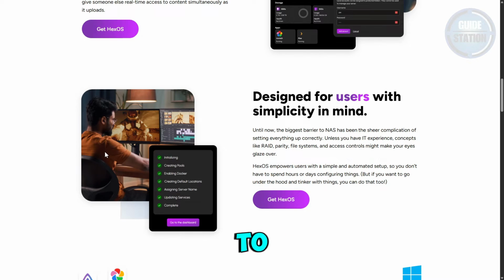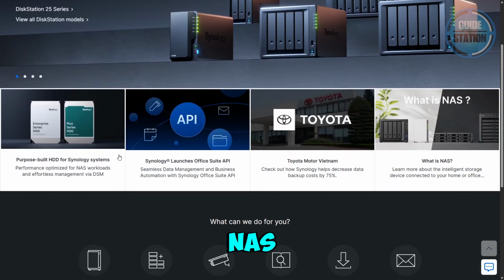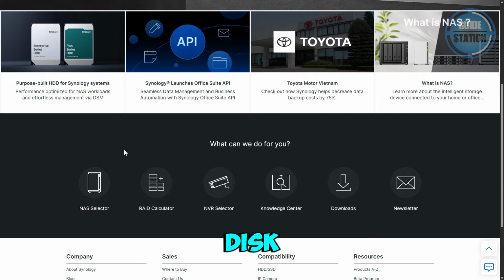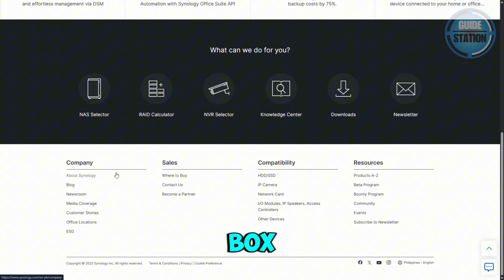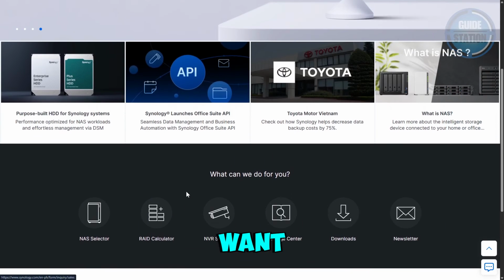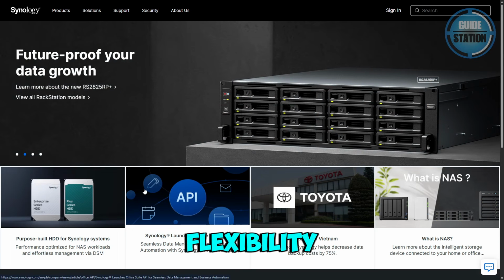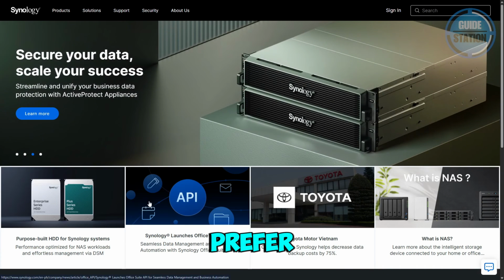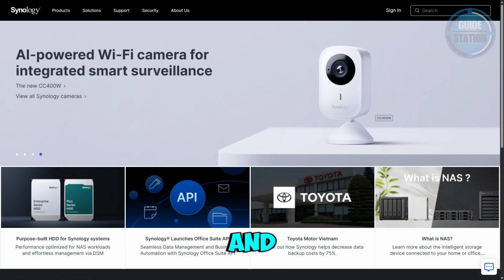What's The Best Home Server OS? Synology VS Hexo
How do I choose the best home server OS between Synology and Hexo? In this video tutorial, I’ll compare Synology’s DSM with Hexo to help you decide which one is better for your home server needs. Enjoy!